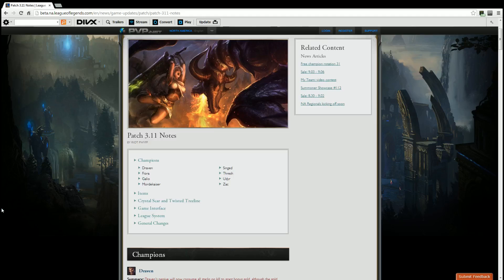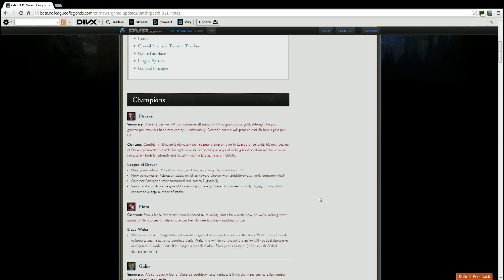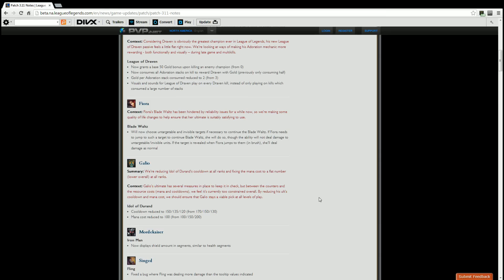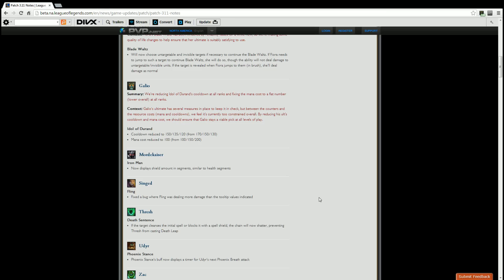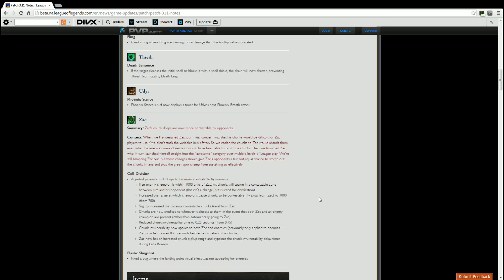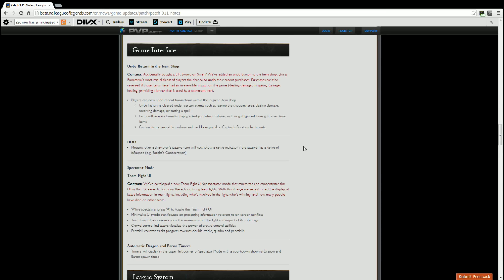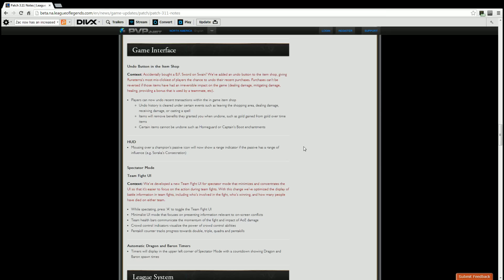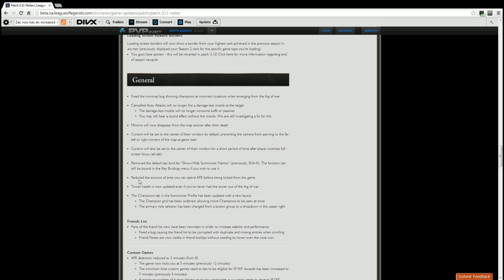League of Legends Patch 3.11 Update.